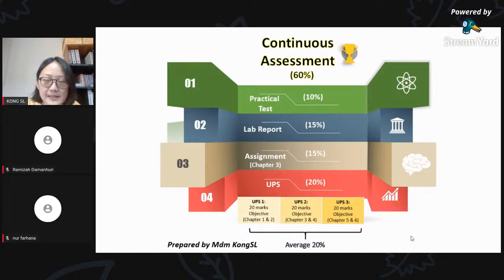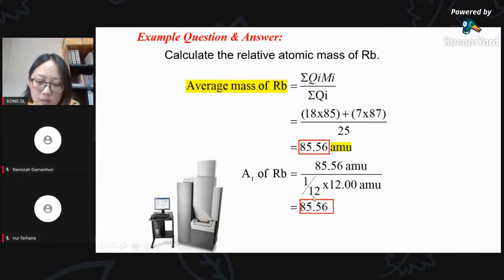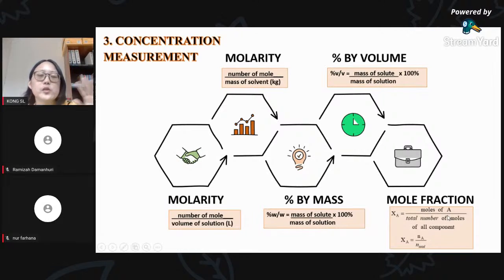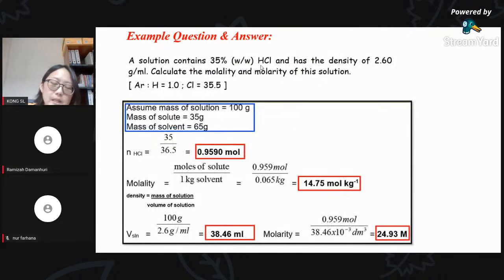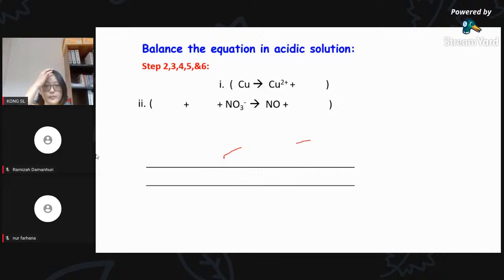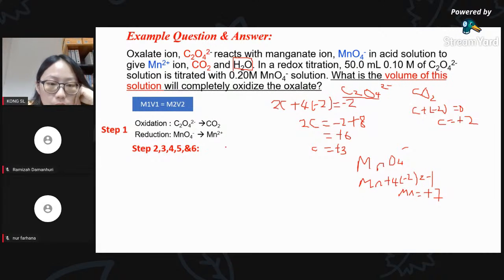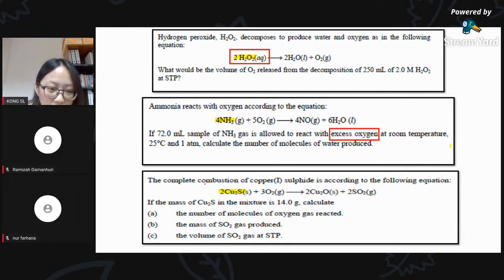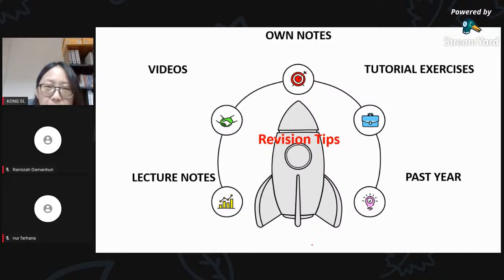TIPS & TRICKS REVISION CHEMISTRY ( SK015) CHAPTER 1: MATTER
Ini merupakan kelas santai utk membuat ulangkaji tajuk kimia : Matter
Madam Kong akan cuba menggunakan cara yang senang dan mudah difahami bagi membantu anda mengenalpasti apa jenis soalan yang akan mungkin ditanya dalam tajuk ini dan apa ketidakpastian yang pelajar selalu hadapi. Yang penting set target untuk skor A. 💪💪💪

Live ini ada slide yang ada kesilapan sikit:
Part 2: Chemical Formulae, 2nd example. (calculation typo errors) (14.40) 🙈 ~Sorry~
Part 3: The second concentration measurement is "MOLALITY". (18.50) 🙈 ~Sorry~

Sebenarnya salah satu sengaja salah untuk mendapat perhatian semua.😜
Tahniah & Syabas terhadap yang dapat mengenalpasti kesalahan!😊
Maaf atas kesilapan juga. Terima Kasih menghayati video ini.💕😘